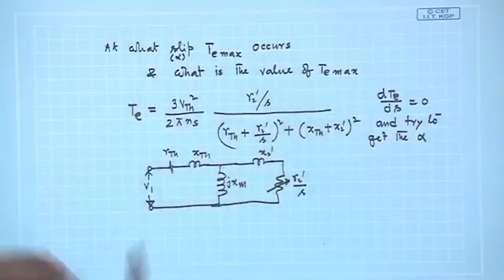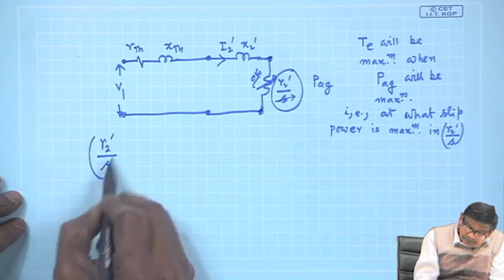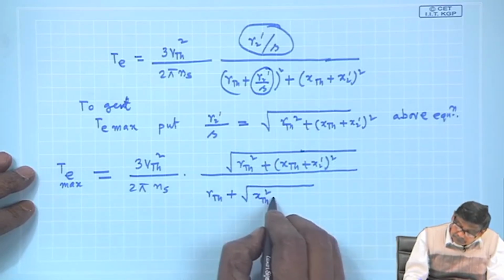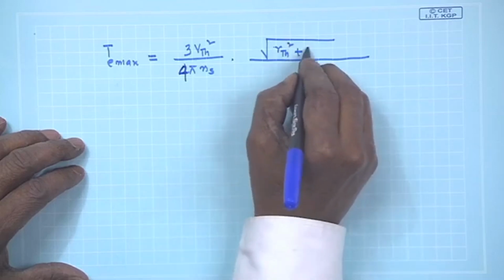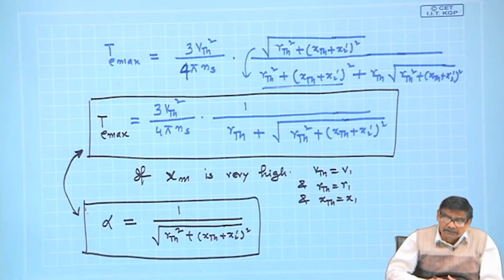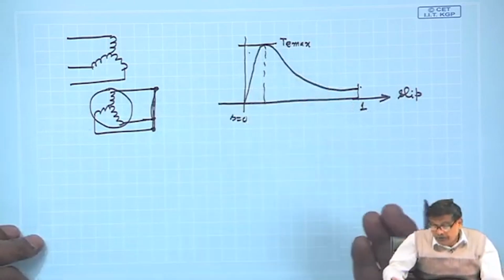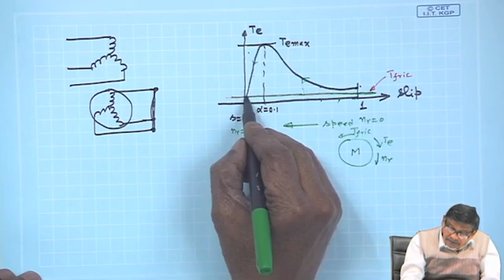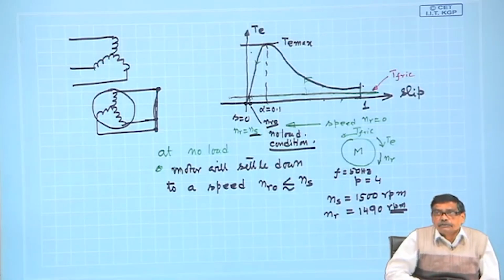Maximum Electromagnetic Torque and Slip at Which it Occurs